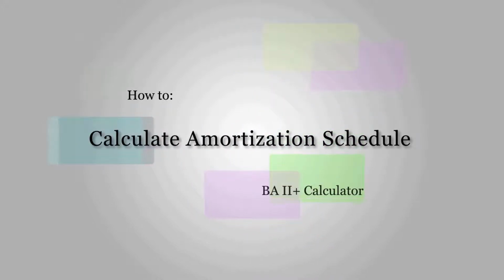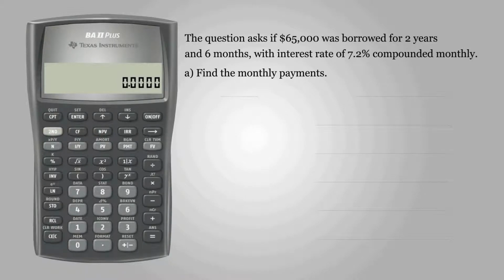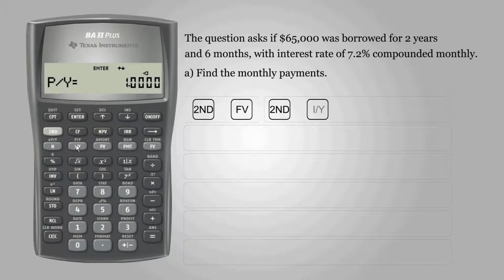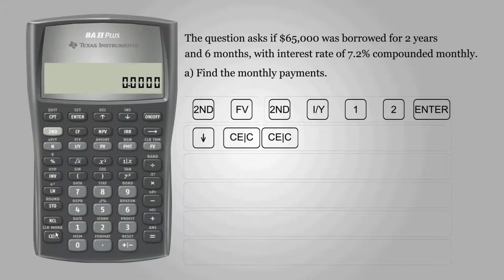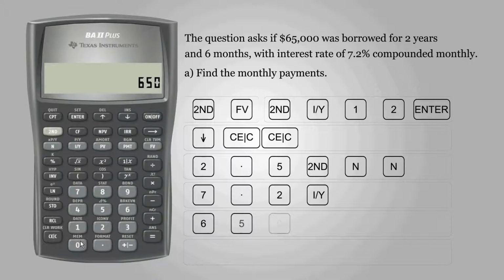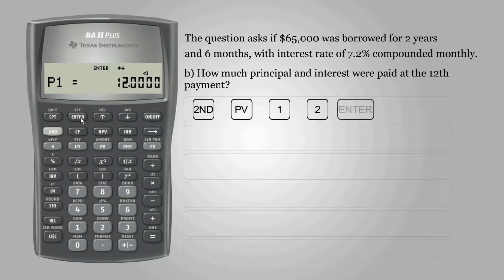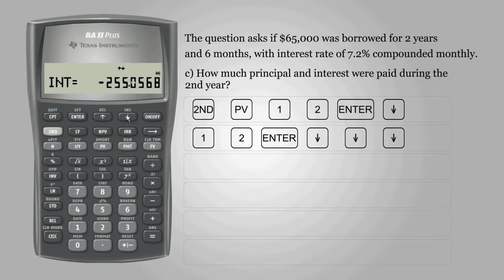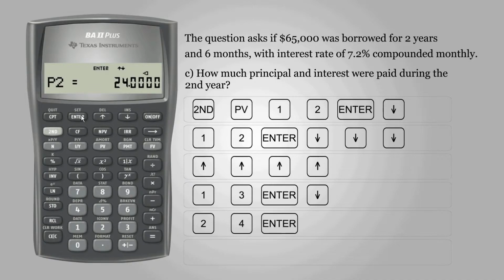L10 - Amortization schedule TI – BA II PLUS